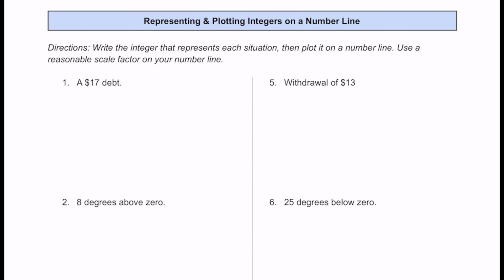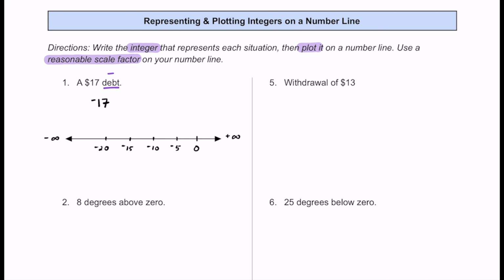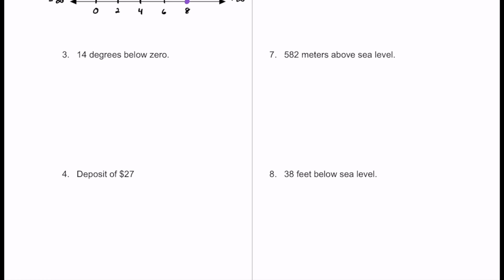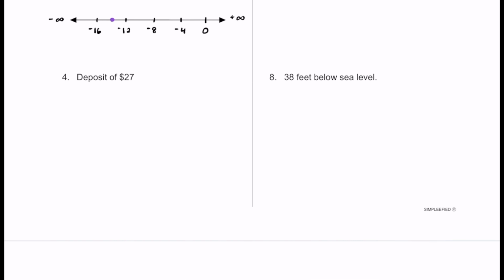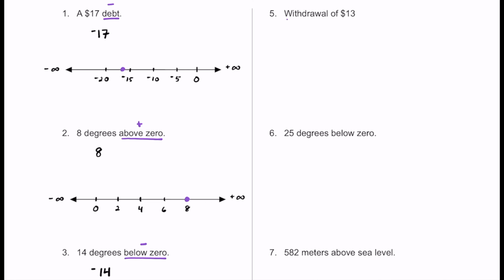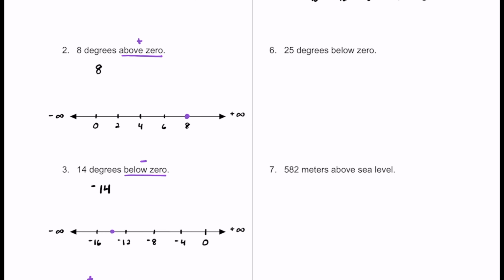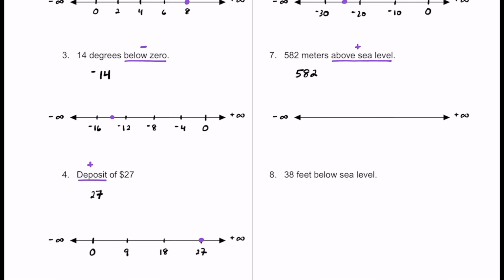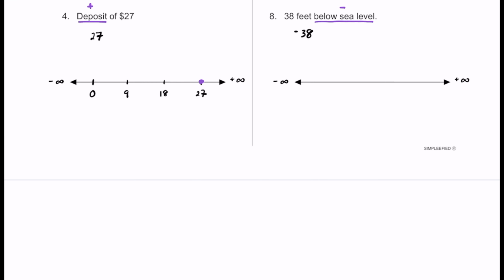Representing & Plotting Integers on a Number Line [8 Practice Problems]